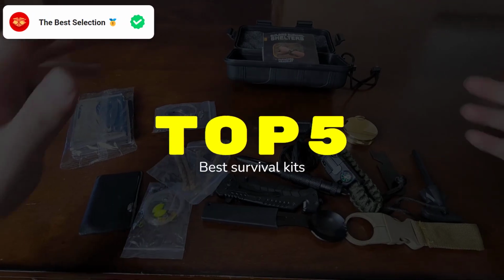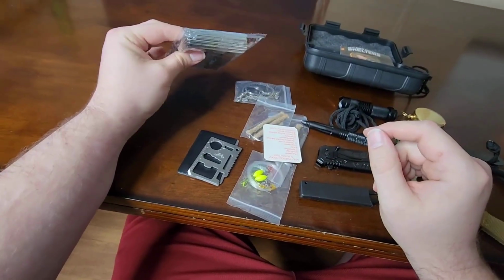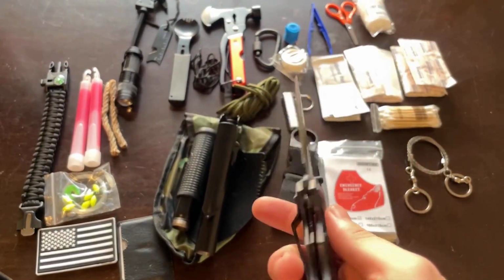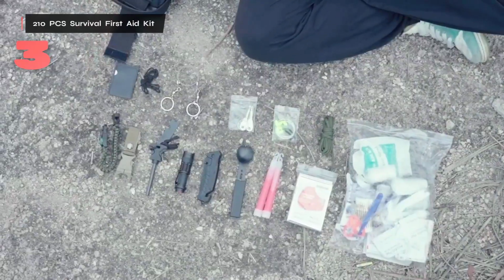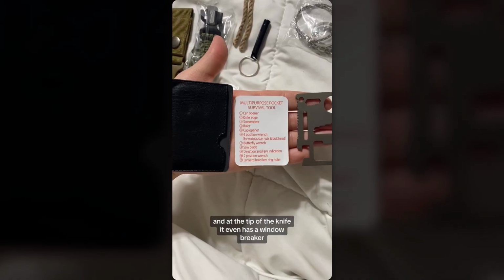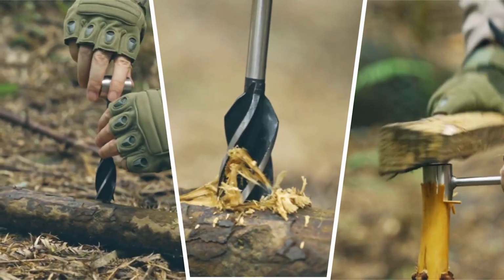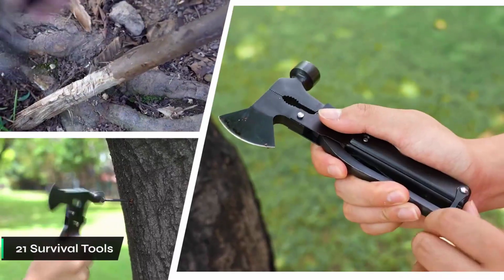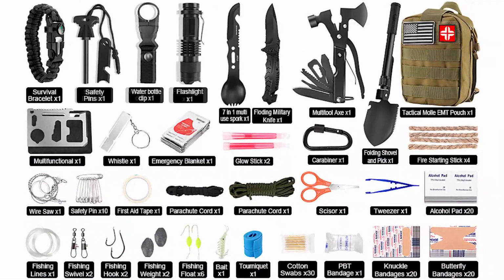TOP 5 BEST SURVIVAL KITS 2026 | Military Grade SURVIVAL KIT on AMAZON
5️⃣: 25-Piece Men's Survival Kit:

4️⃣: Survival First Aid Kit 142Pcs:

3️⃣: 210 PCS Survival First Aid Kit:

2️⃣: Professional Survival First Aid Backpack:

1️⃣: LUXMOM Survival First Aid Kit 142Pcs:

Looking for the ultimate survival kit? Discover the TOP 5 BEST SURVIVAL KITS for 2025! Get ready to upgrade your survival gear and preparedness with these top picks!

TOP 5 BEST SURVIVAL KITS 2025 | Military Grade SURVIVAL KIT on AMAZON